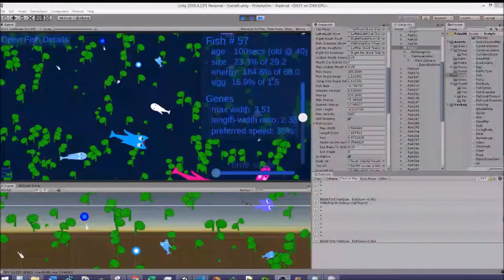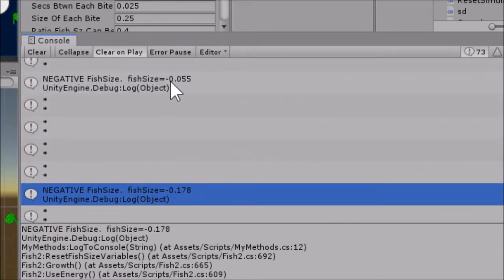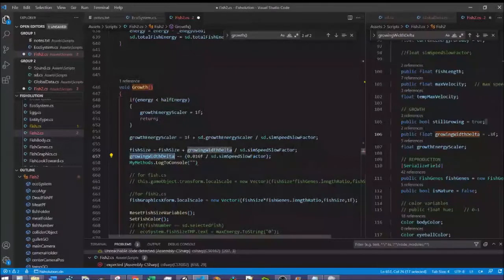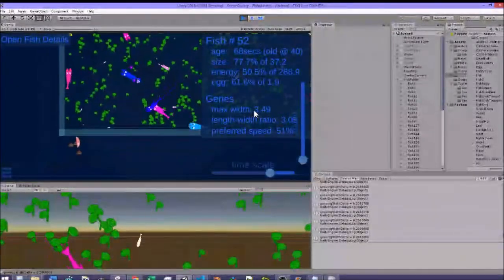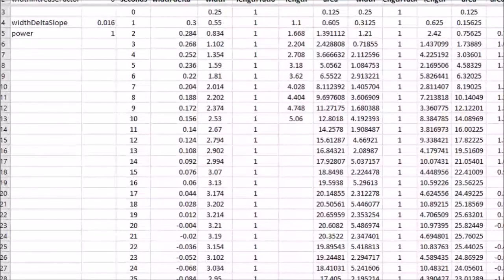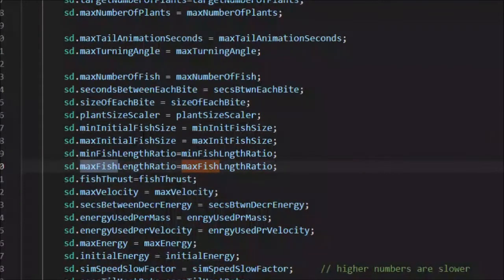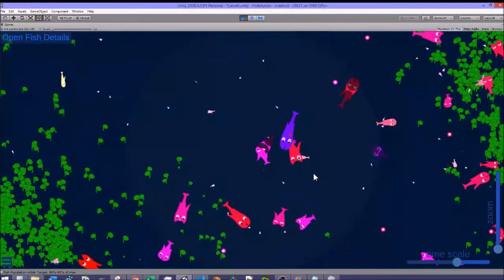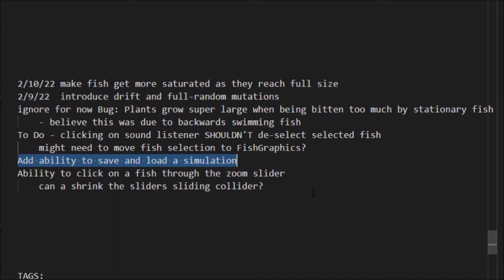Fixing Fish Swimming Backwards Bug (Unity) - Ep 26b - FishBites Devlog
FishBites Devlog - Episode 26b

While demonstrating mutation features, noticed that a fish was swimming backwards and at a high rate of speed.

This video follows the developer through the process of trying to find the cause of this bug and fix it.

A formula to force younger fish to grow at a faster rate was designed for max fish width of 3, but when simulation max fish width was set to 4, the formula shrank to zero and then negative, so that "growth" eventually caused the fish to shrink, and when size when negative, the scale flipped from positive to negative which is what made the fish look like it was swimming backward.

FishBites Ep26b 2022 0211